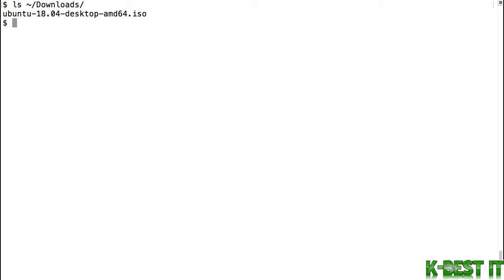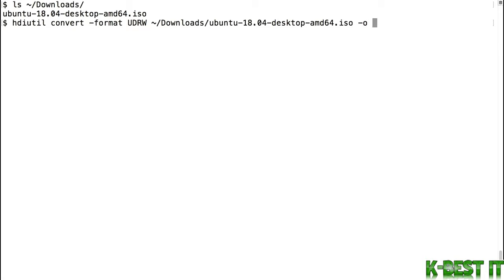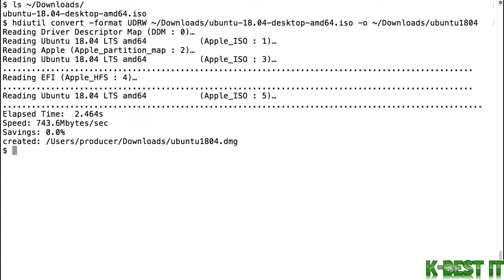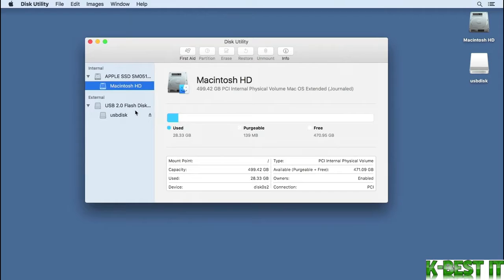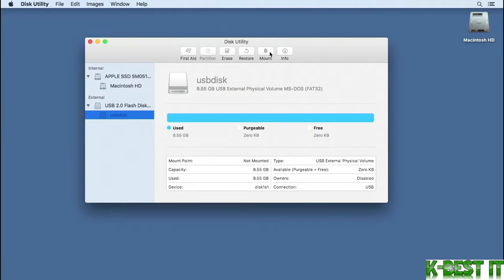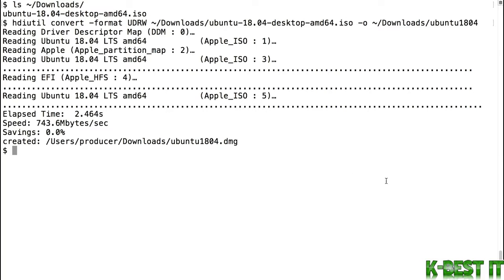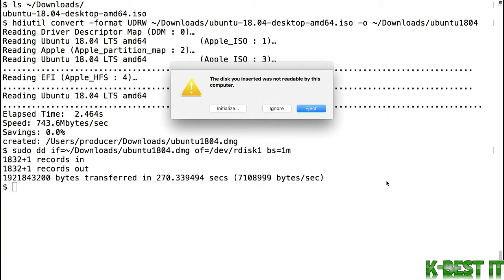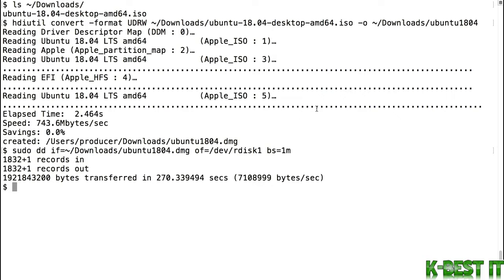Creating an Ubuntu installer on a Mac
This video teaches about Creating an Ubuntu installer on a Mac